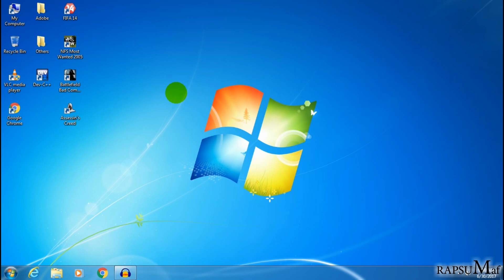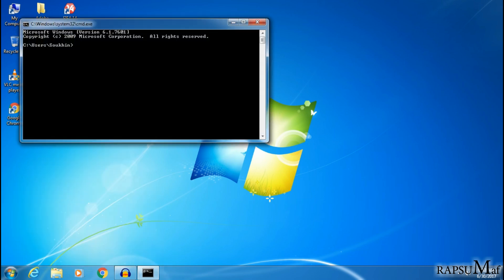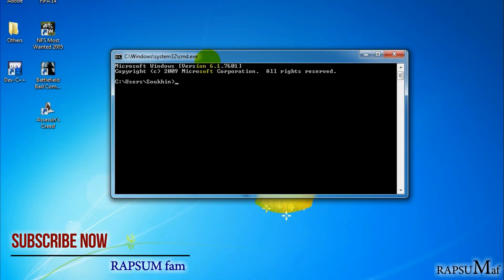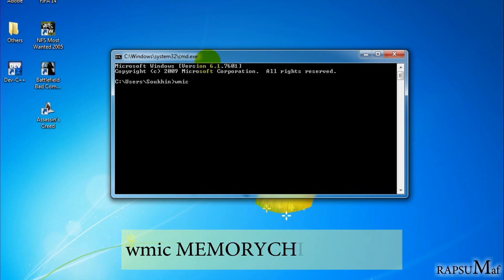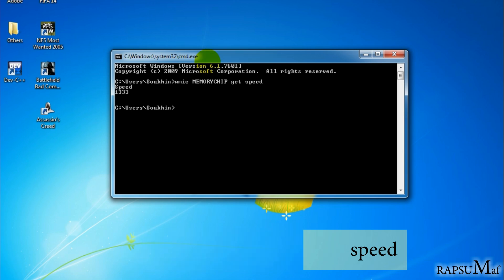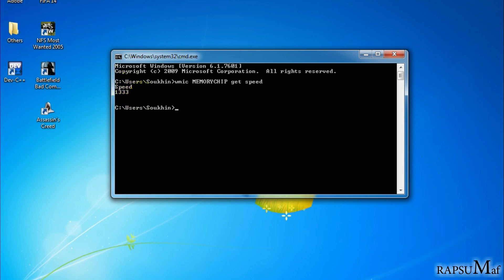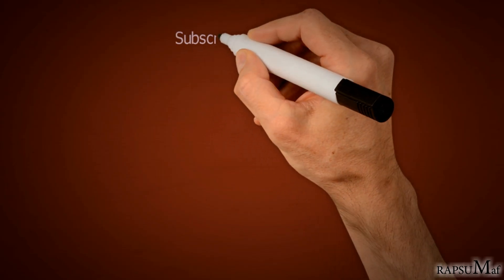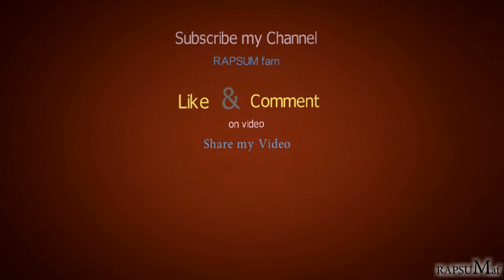How to Check your PC RAM speed | CMD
Check PC RAM Speed on Windows XP, Vista, 7, 8, 8.1, 10
check your Computer / Laptop RAM speed by using cmd in MHz.
Higher RAM Speed makes your PC faster.
In this way you can easily know your PC RAM Speed.
So try this method on your PC.